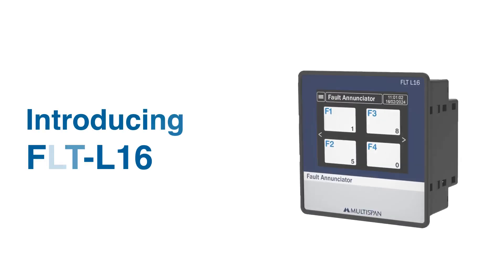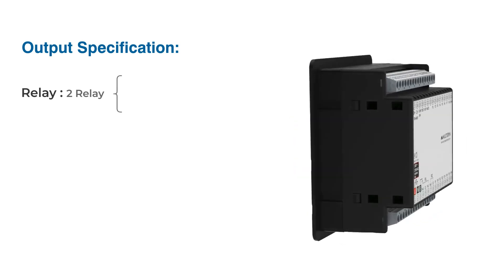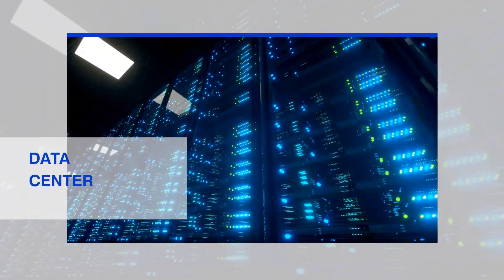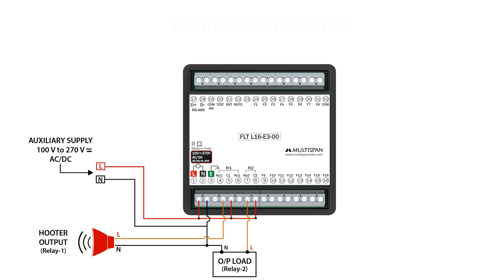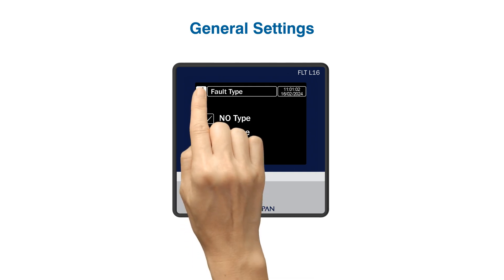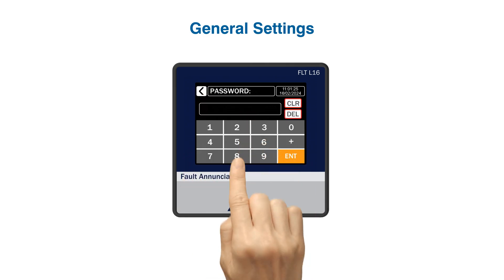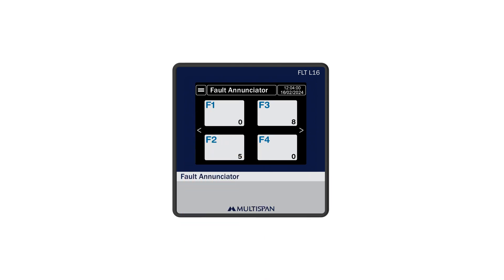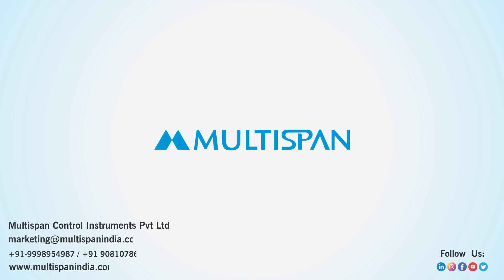FLT L16-E3-00 Fault Annunciator มี RS485 Modbus แจ้งเตือนความผิดปกติ แก้ไขปัญหาได้ทันที Multispan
Programmable Fault Annunciator with Touch Screen

FAULT ANNUCIATOR with Touch Screen
Model : FLT-16

AUXILIARY SUPPLY: 100 To 270V AC
Power consumption (VA RATING) : Approx 6 VA (Maximum)

TECHNICAL SPECIFICATION :
Input :  16 Fault NO-NC Free Contact

DISPLAY AND KEYS: 320 x 240 px Resistive Touch screen
DIMENSION : 96 (H) x 96 (W) x 52 (D) mmPanel Cutout : 92 (H) x 92 (W) mm